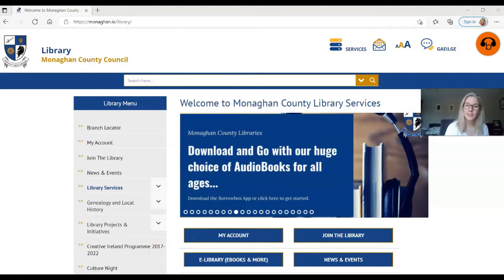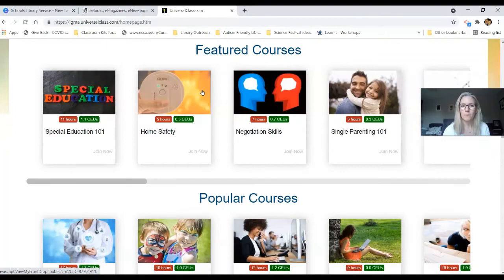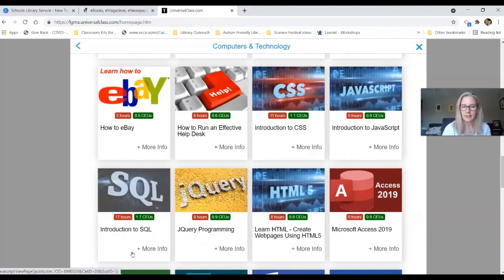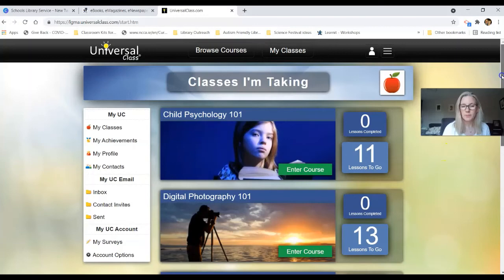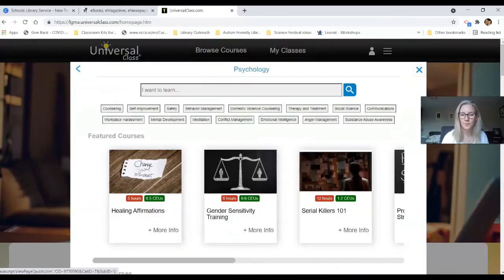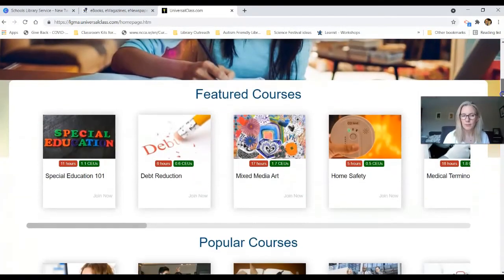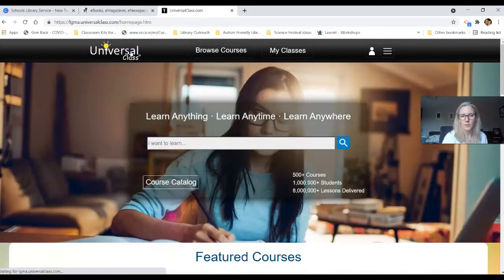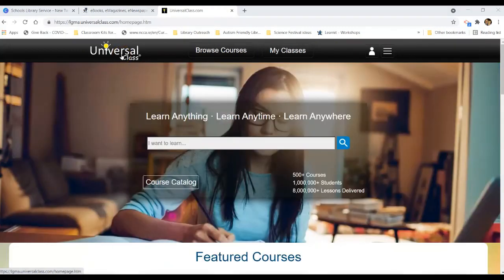Universal Class walk through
Choose from over 500 Free online courses to upskill or just broaden your mind!